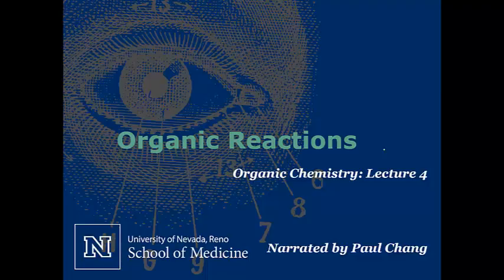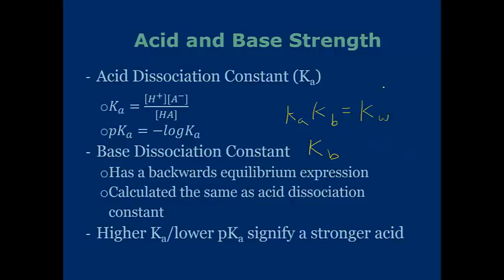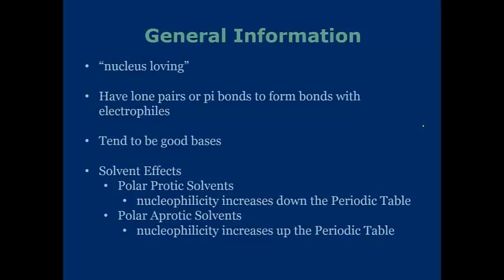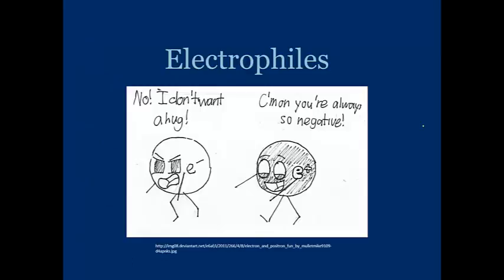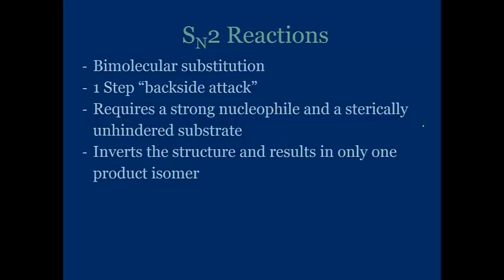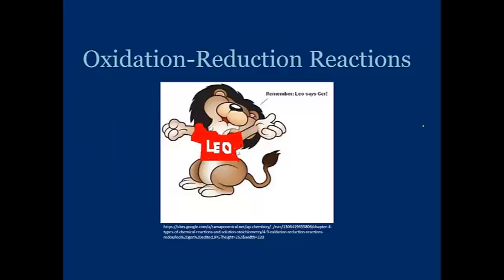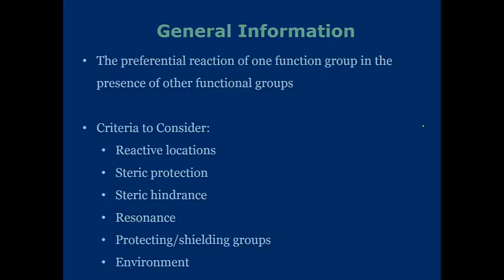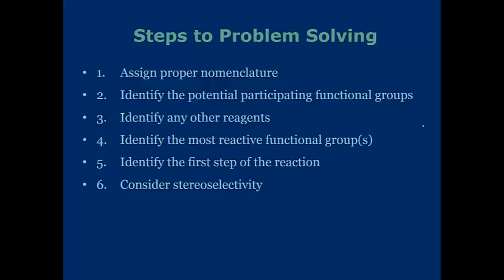Organic Chemistry Lecture 4